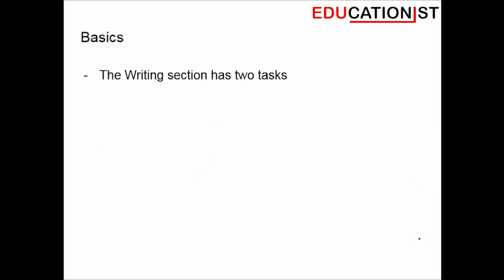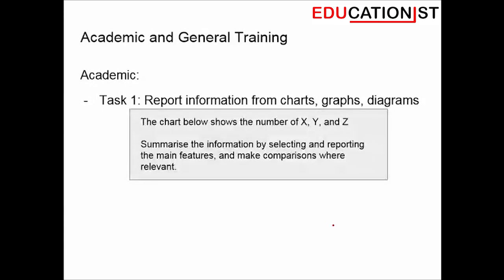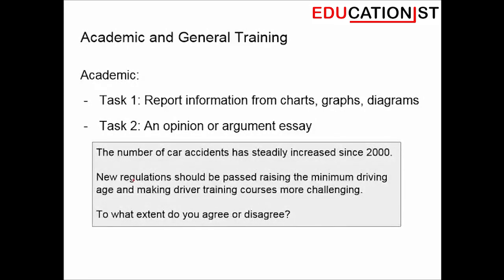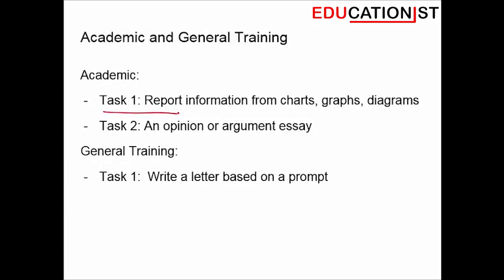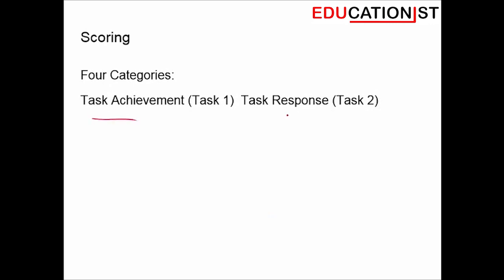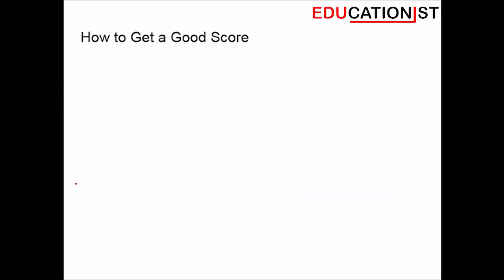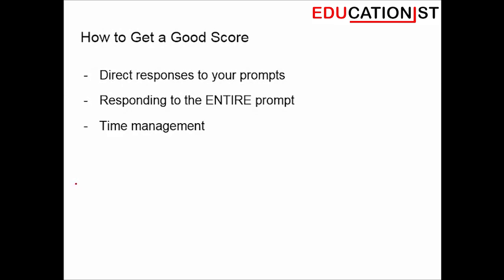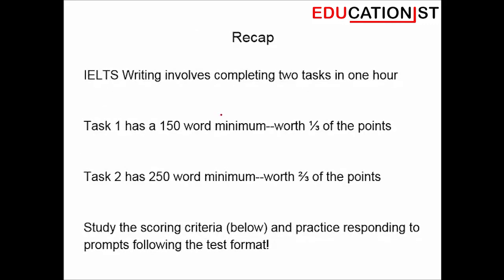Writing Paper Overview | Introduction to the IELTS | Ep# 07 | The Educationist IELTS Classes